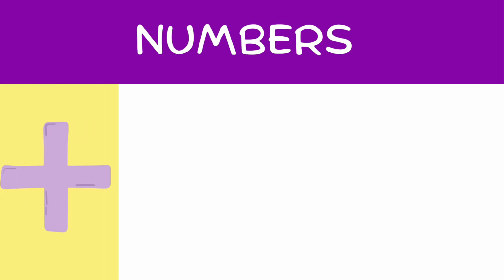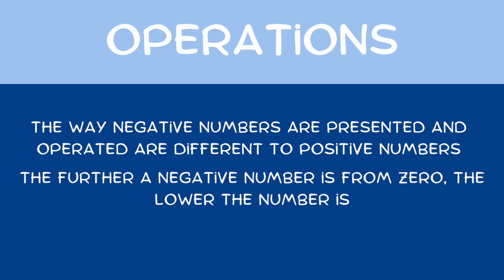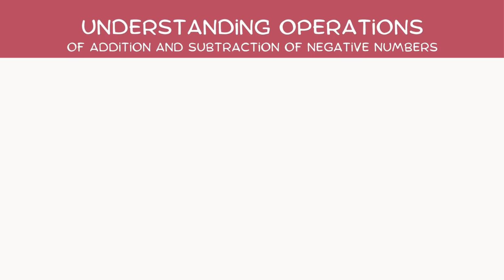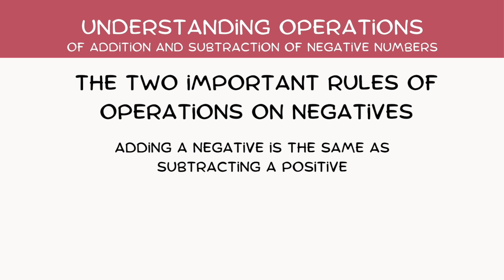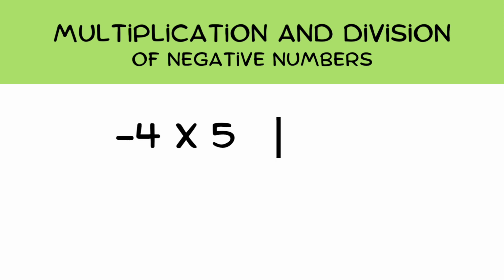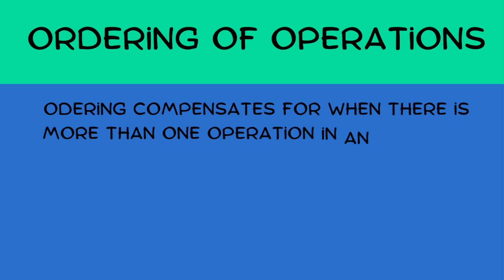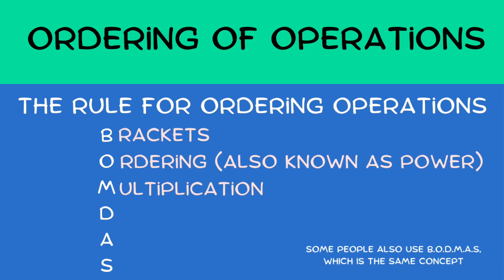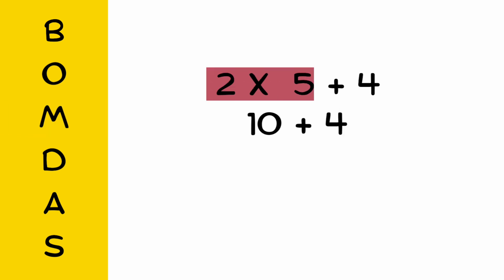IGCSE Mathematics Operations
Welcome back to our educational channel! In this video, we dive deeper into the fascinating world of mathematical operations. Building upon concepts we've discussed in previous videos, we explore how numbers can be manipulated through addition, subtraction, multiplication, and division, commonly referred to as operations.

Understanding these operations is essential as they help us verify the validity of basic equations. For instance, we show how operations enable us to relate both sides of an equation using an equals sign. Have you ever pondered why 1 + 1 = 2? We break it down so that you can see how different operations function together.

We also touch on the intriguing concept of negative numbers and how they influence our number line. From practical examples of negative numbers in bank accounts to temperature readings, we illuminate how these numbers interact differently compared to positive ones.

Join us as we navigate a number line from -10 to +10, illustrating the distinct ways we can compute differences between positive and negative integers. You’ll learn key insights, like how adding a negative is like subtracting a positive, and how subtracting a negative is akin to adding a positive. We'll also apply these concepts to a real-life scenario involving debts, making the math relatable and understandable.

Moreover, we introduce multiplication and division with negative numbers, emphasizing the vital rules of signs that dictate just how our answers are determined.

Lastly, we delve into the importance of order in operations with the B.O.M.D.A.S acronym. Understanding this acronym is crucial when tackling complex equations that involve multiple operations. We illustrate this with practical examples, ensuring you grasp how to apply it effectively to achieve accurate results.

Whether you're a student looking to strengthen your math skills, a teacher searching for engaging content, or simply someone curious about mathematics, this video is perfect for you.

0:00 Introduction
0:42 Operations
1:11 Understanding Negative Numbers
2:47 Example of Negative Numbers
3:21 Multiplication and Division of Negatives
3:59 Brackets and Exponents
4:12 Order of Operations
5:05 BOMDAS